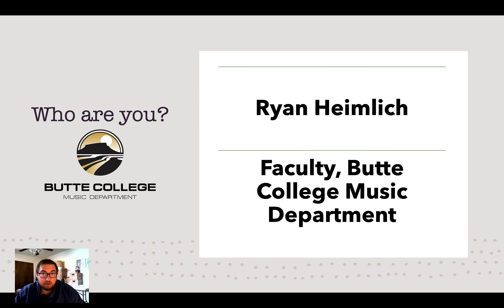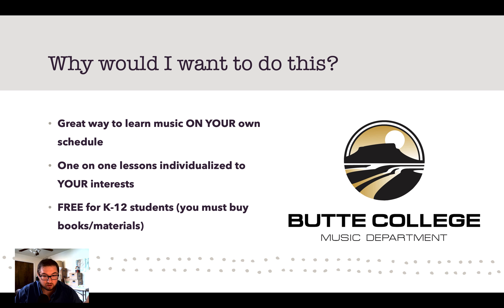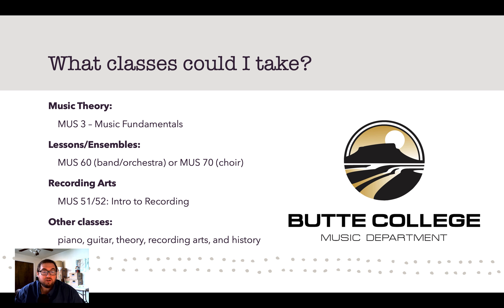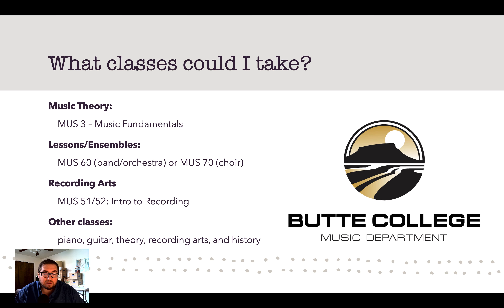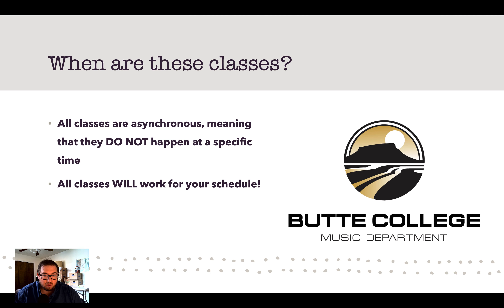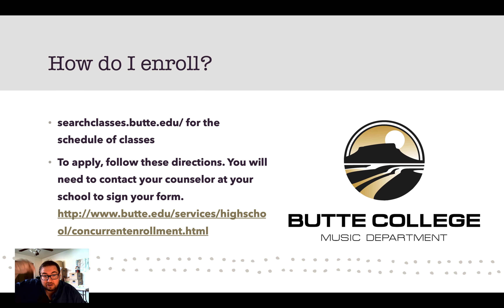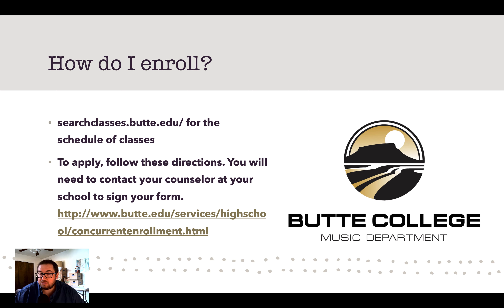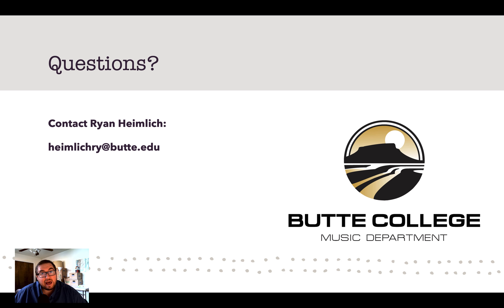K-12 Student Opportunities: Butte College Music Spring 2021